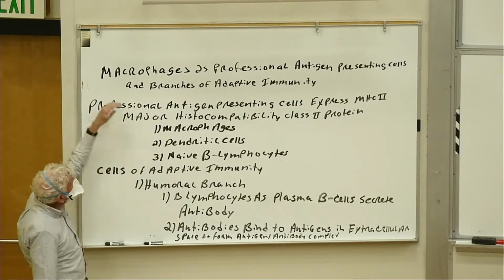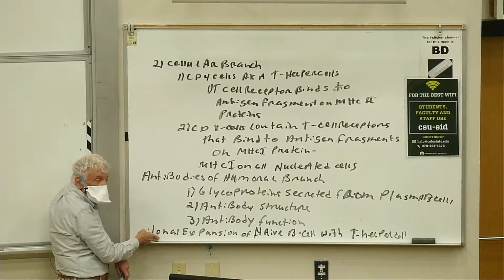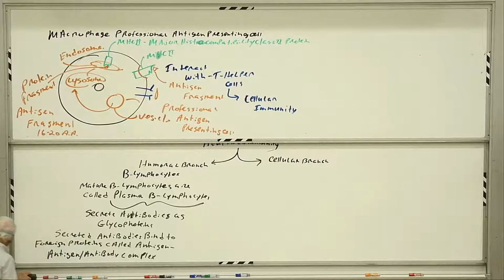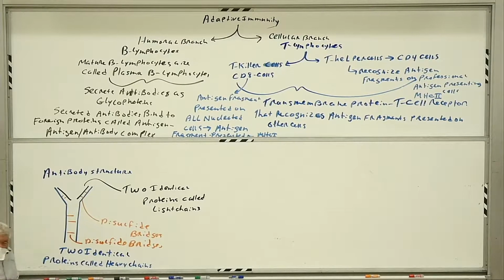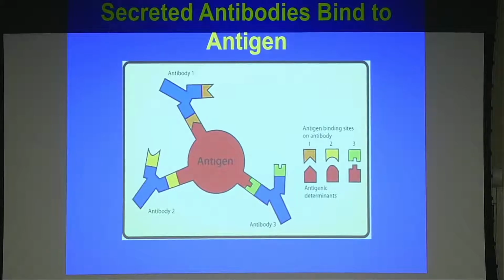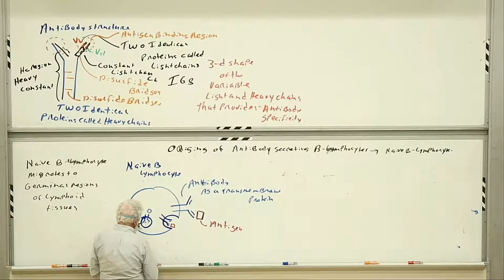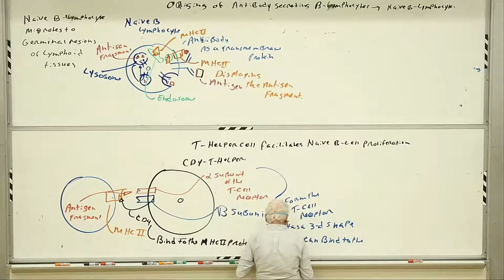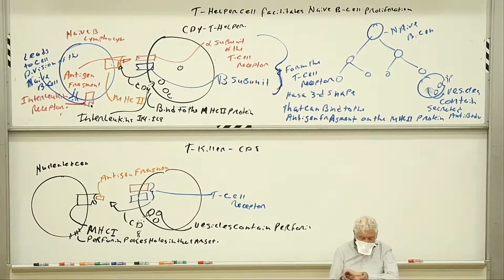CSU BMS 300 FA 21 Lecture 40b